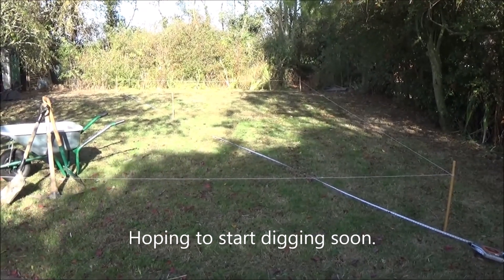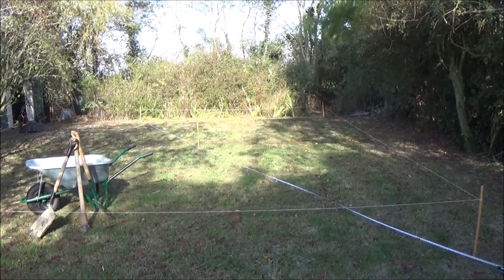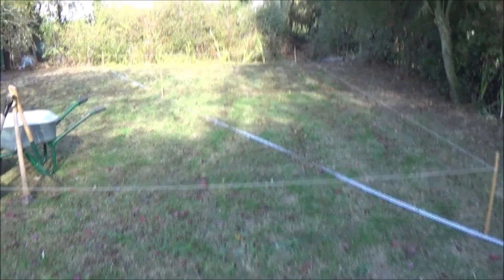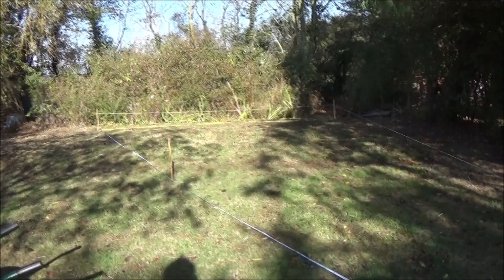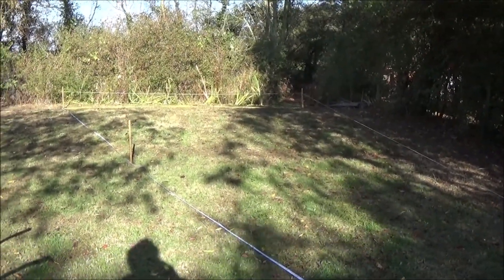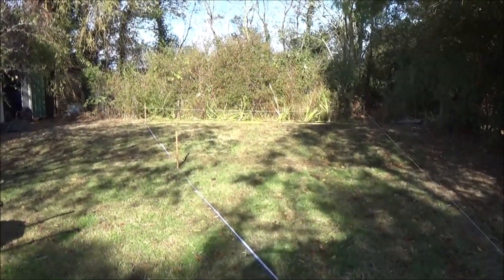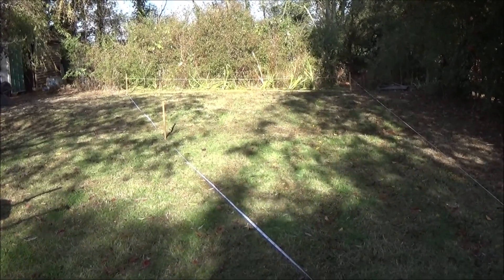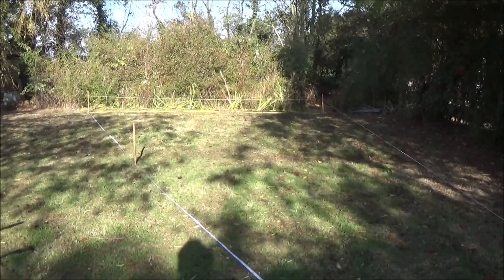How to build a Weather Loach Pond. Part 1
Moved house and pond. Left my fish including weather loach in good hands. In my twilight years I am going to build [out of many] one last pond and intend to go out in style. This will be big and will be designed with weather loach in mind. If conditions are right the loach may breed.  Will  have some  wild fish varieties  as well.  This vid is the start of hopefully many and I hope you will all like what I am getting at.  Its a pond and fish keeper thing!